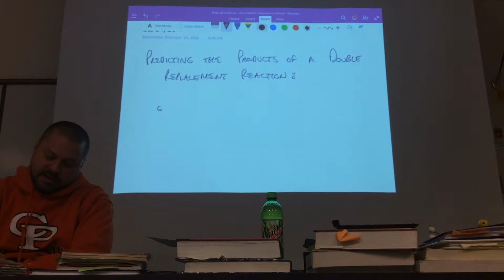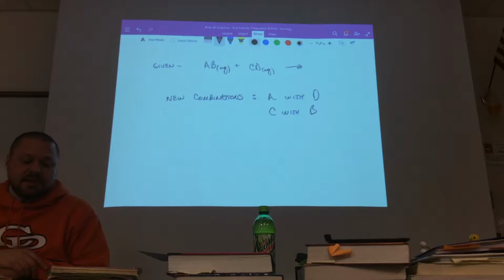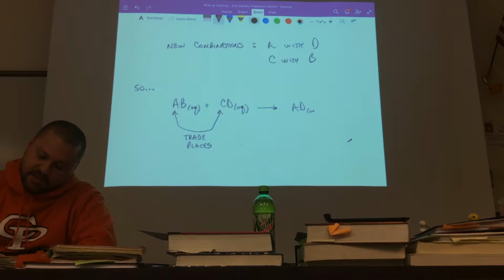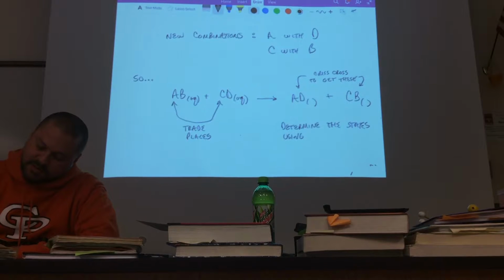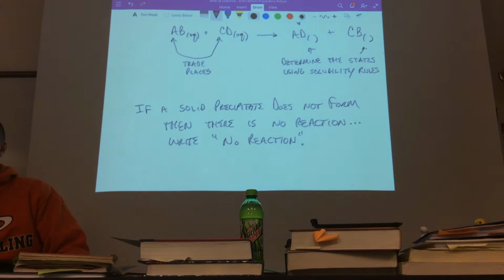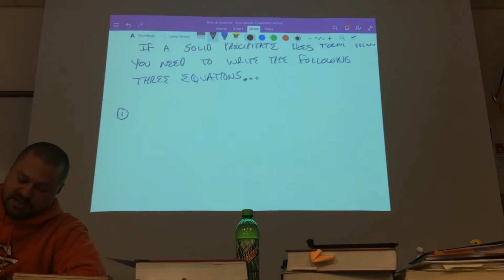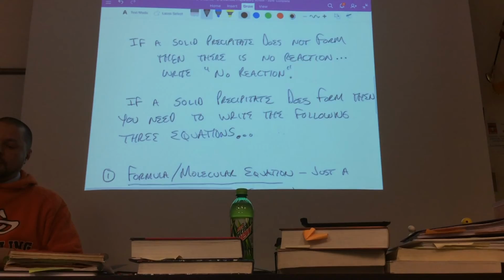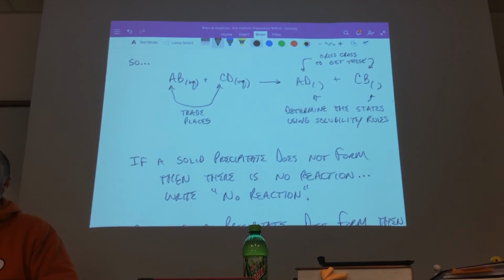December 14, 2016